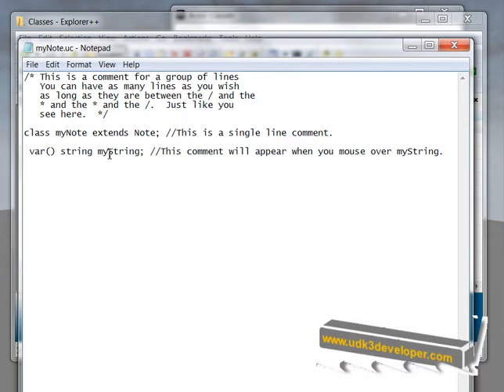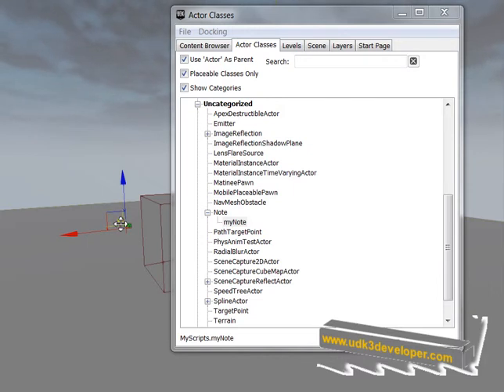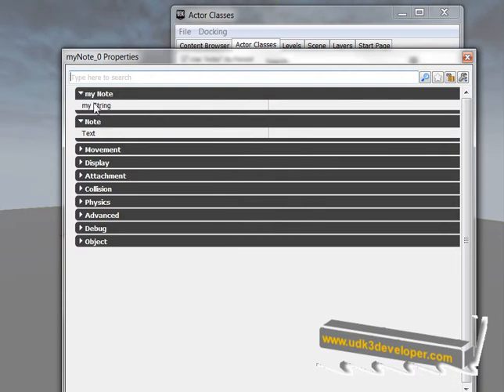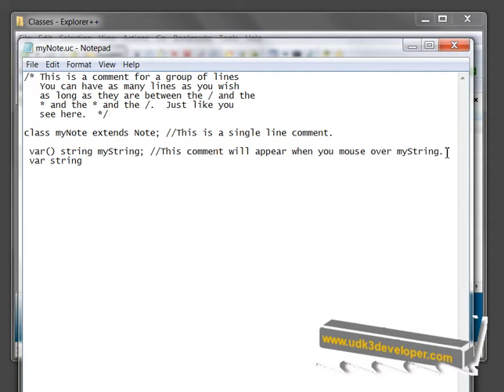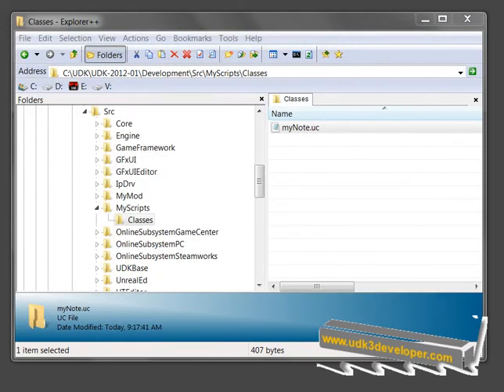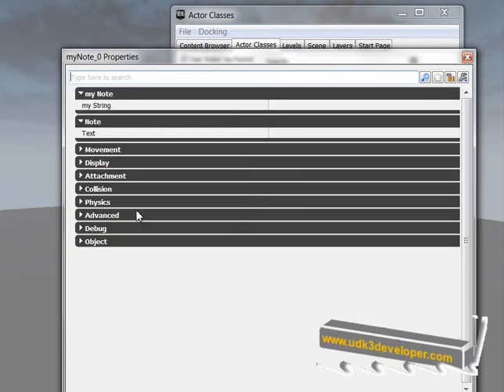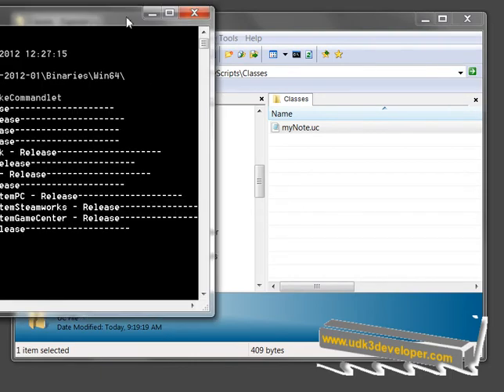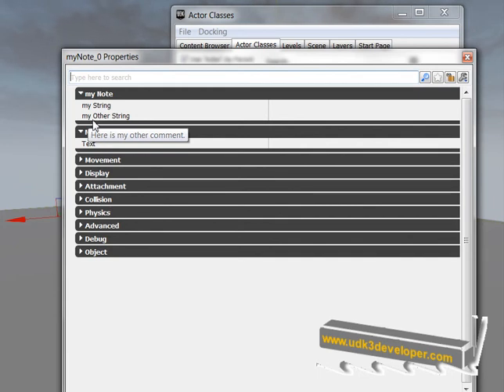UDK3 Scripting for Newbies - 05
Using variable declarations to display or hide variables from the end user.